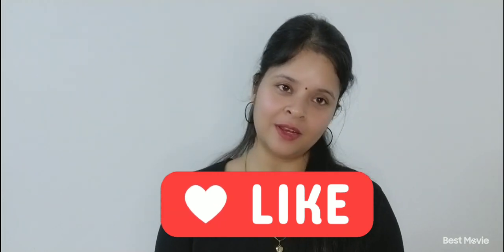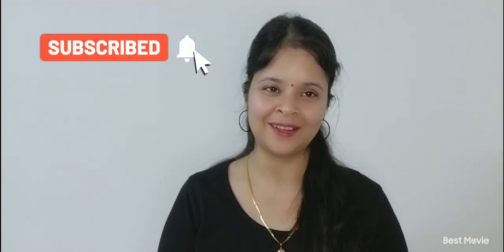color diva moisturizing pocket lipsticks review neha gupta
Hi guys ,
In this video I tell u about color diva moisturizing pocket lipstics.

Follow me for more reviews and home remedies of skin care